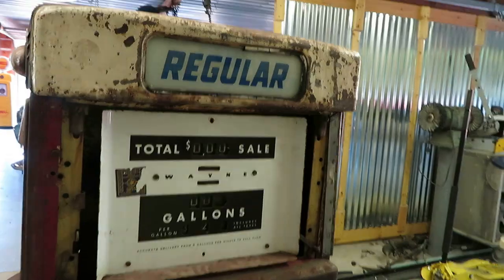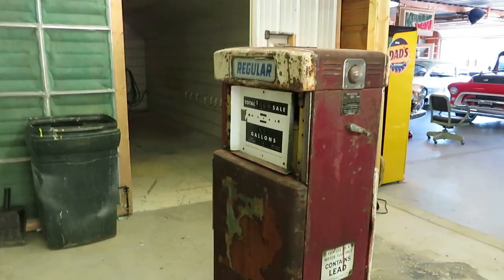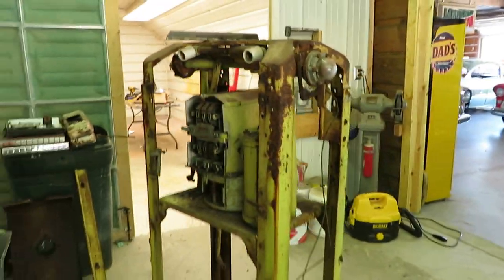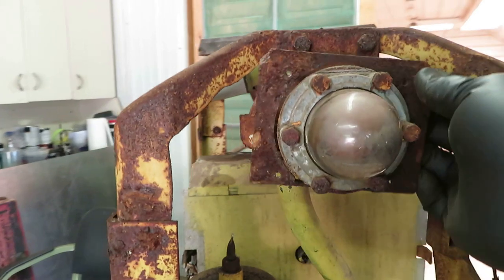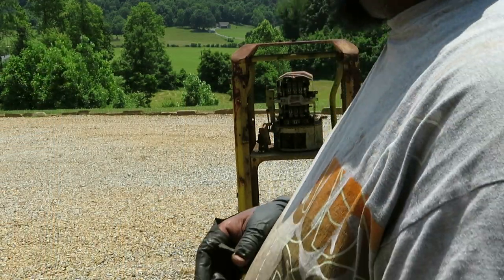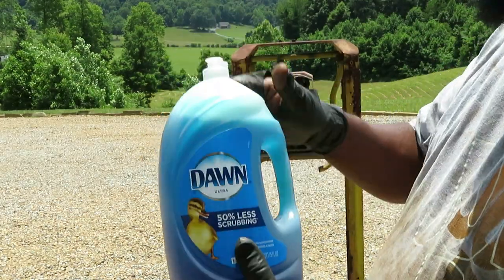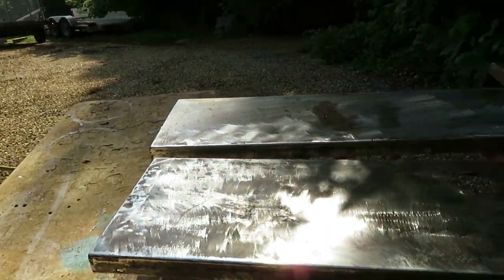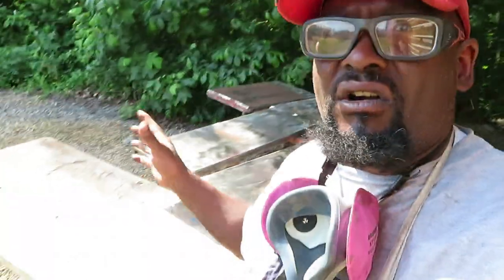Refurbish Wayne 505 gas pump "D1"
Today we will be starting on one of our Rusty Gold projects that we have been waiting to restore.  This will be one of our finds at the summer and fall swap meet.  This will take us several days to complete this Refurbish Wayne 505 Gas Pump. Now since we are done with the 1955 Shop Truck we will be doing more projects like this.  I am sure you all will like these old school Pumps because I can not get enough of them.

:I would like to hear from you send all letters and Correspondence to address below.